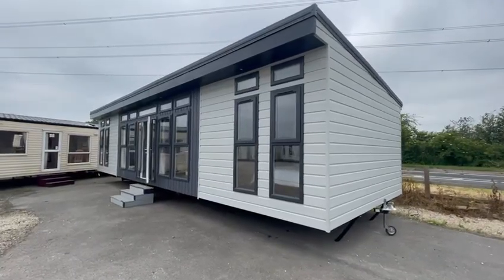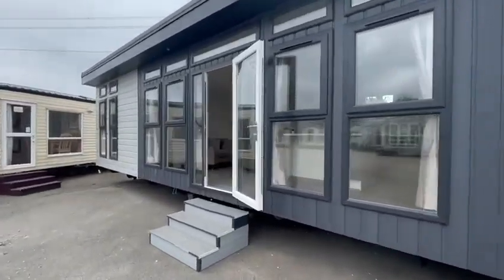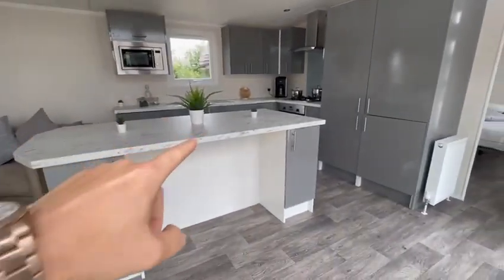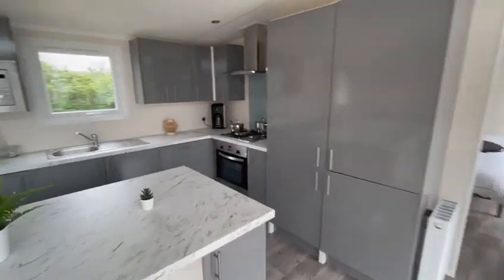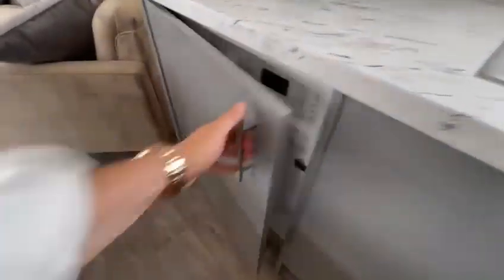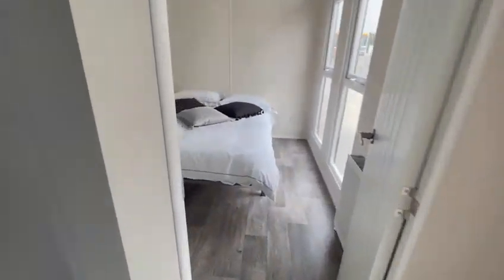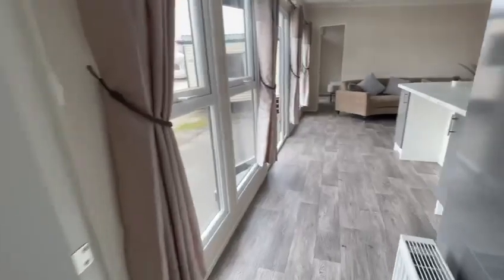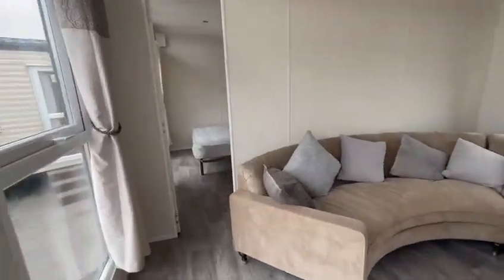Annexe Villa 40x13 2 bedroom centre lounge